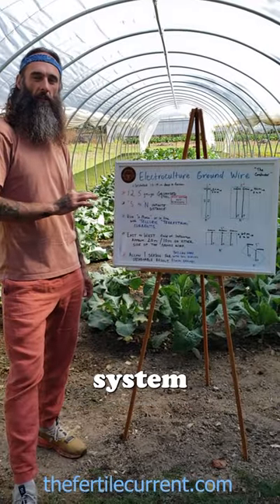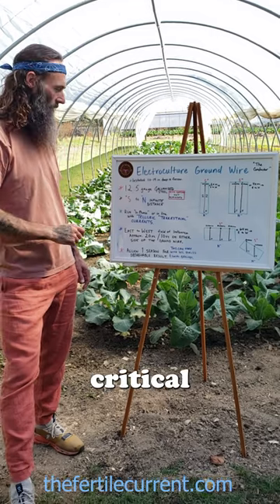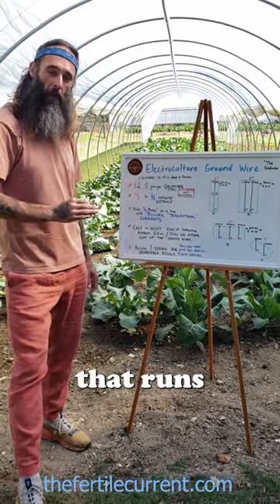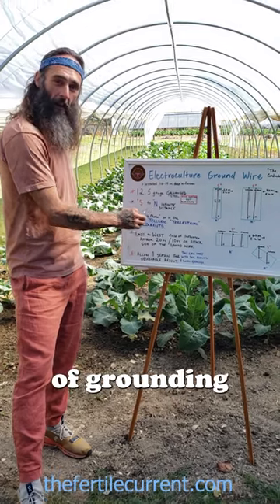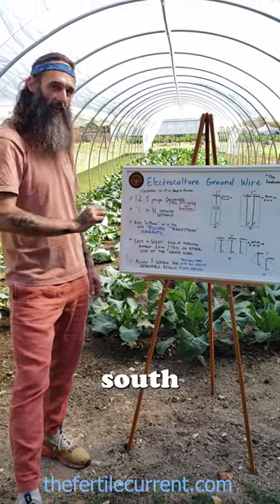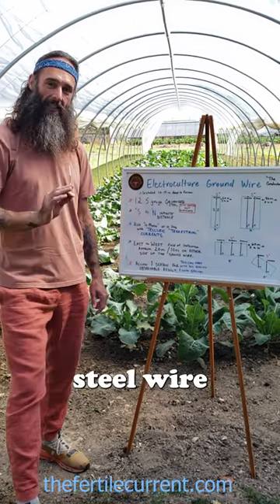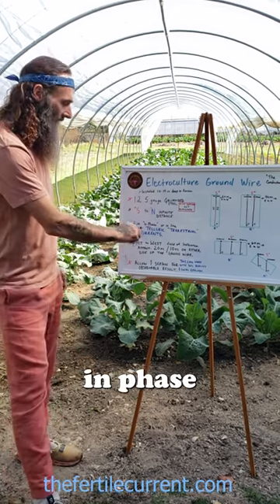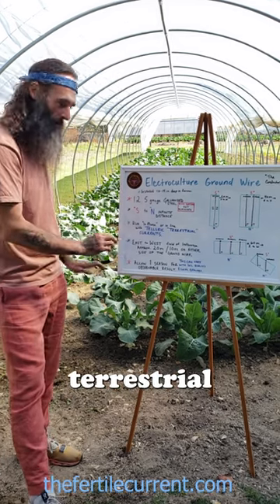Electroculture Ground Wire Key Points.